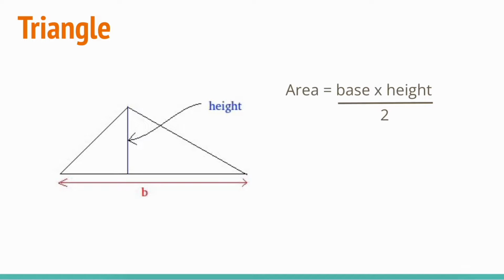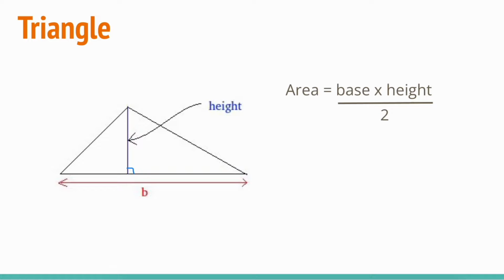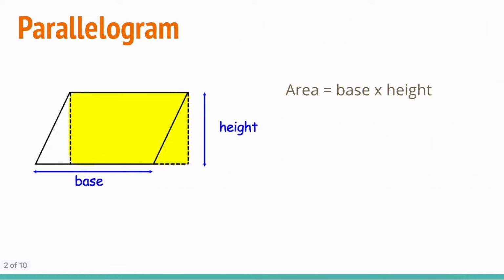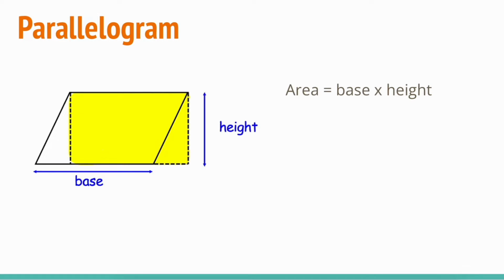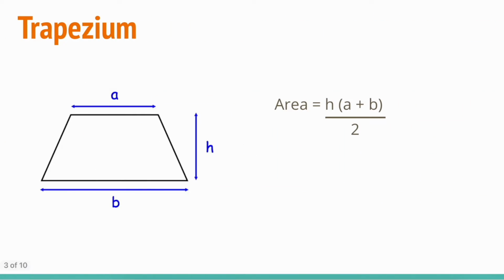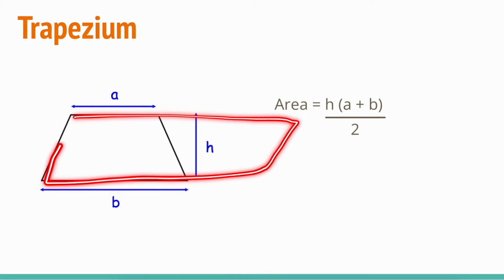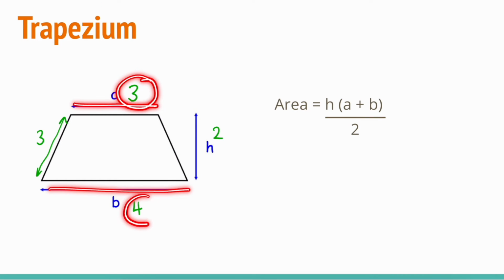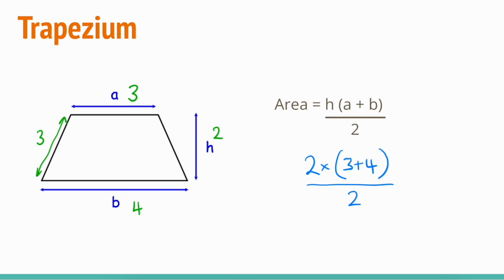Areas of basic shapes reminder